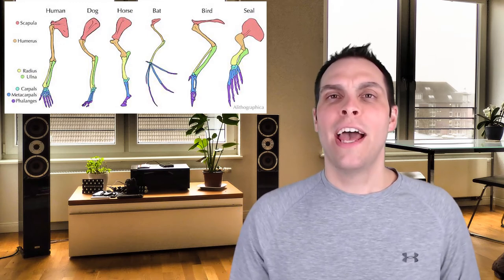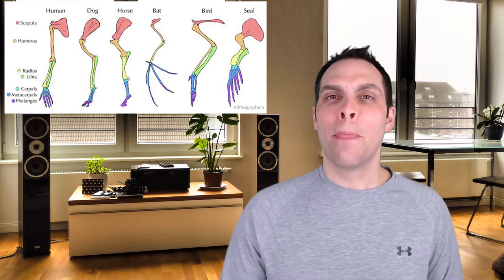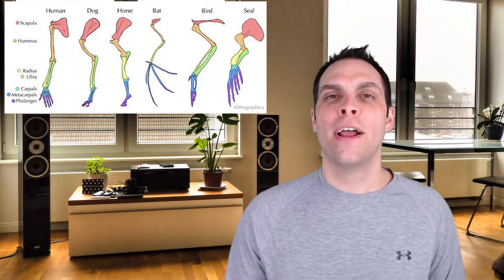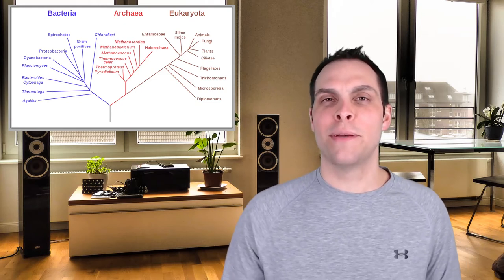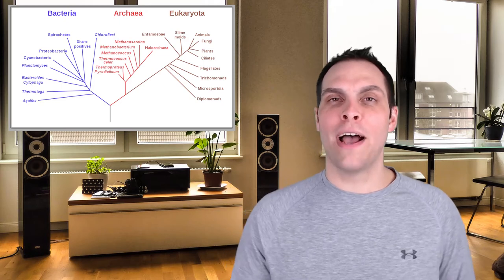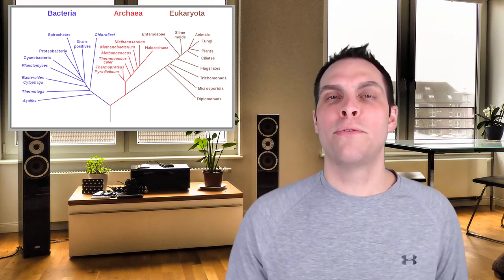Phylogenetics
Phylogenetics is a branch of biology that classifies organisms according to the evolutionary relationships. In this video That Bio Doc discusses phylogenetics and cladistics and how biologists use similarities and differences between species to determine their evolutionary histories.